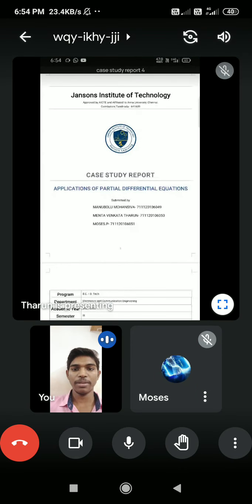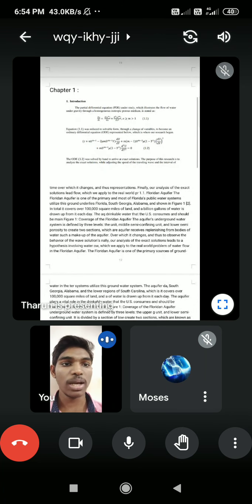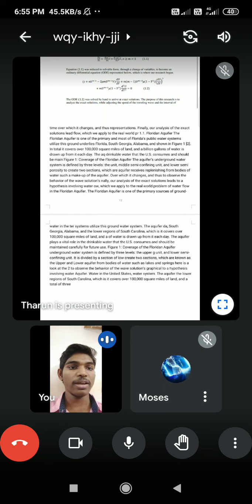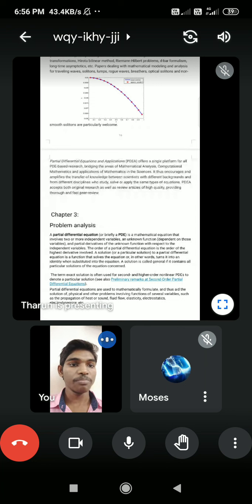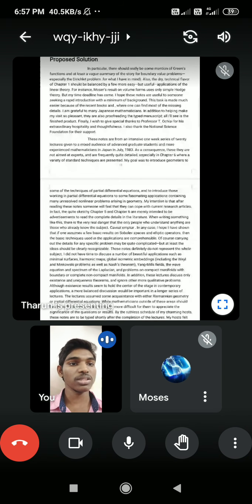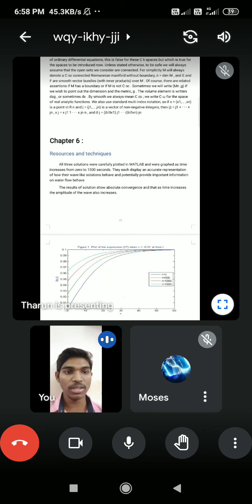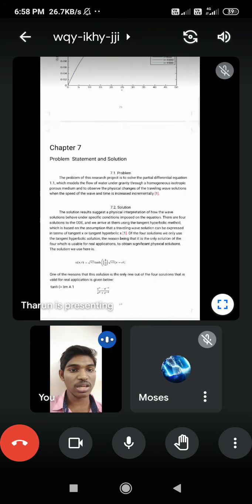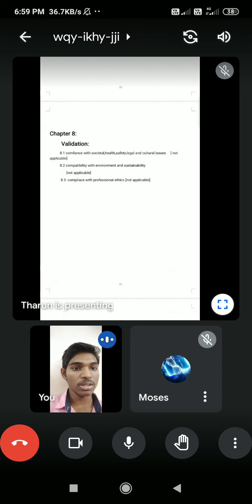maths case study